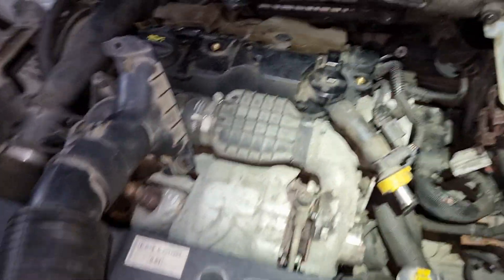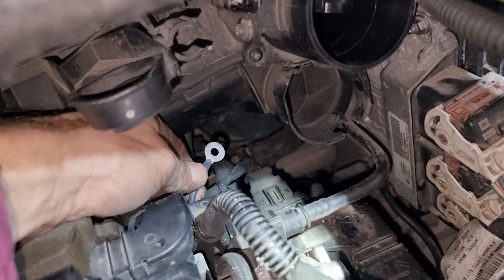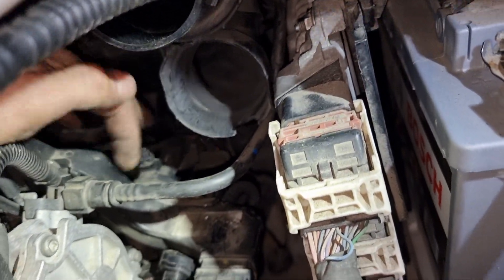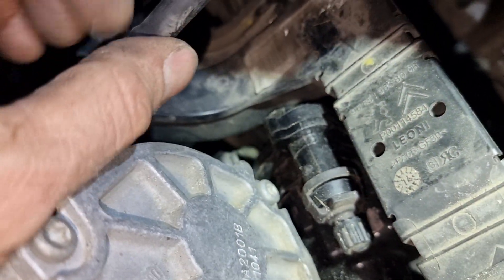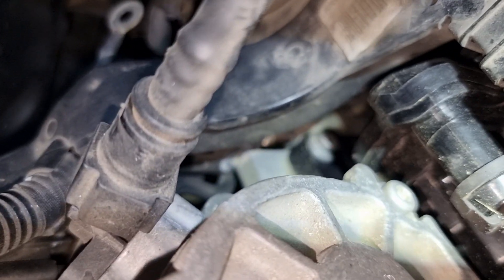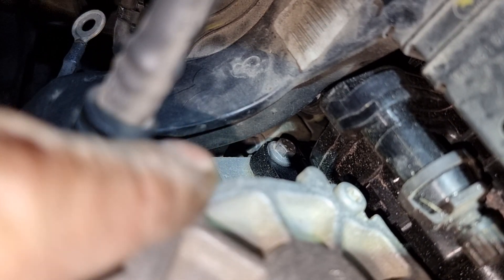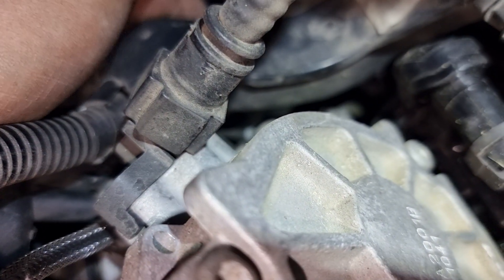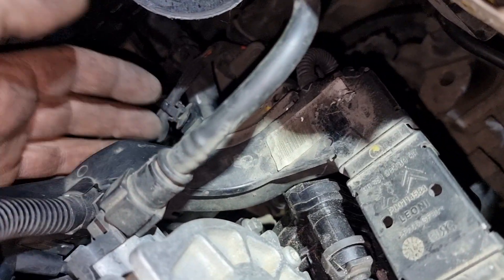FAult P1352 Engine preheating fault SOLVED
Peugeot p1352 Engine preheating fault
Citroen p1352 Engine preheating fault
Fault p1352